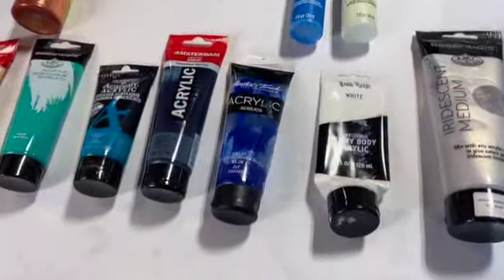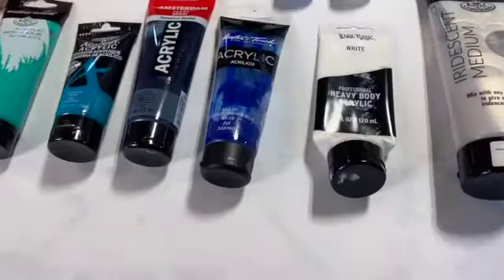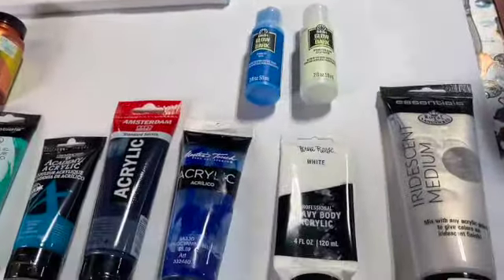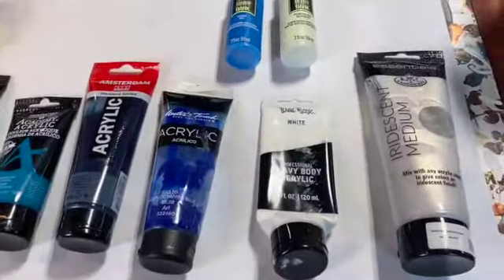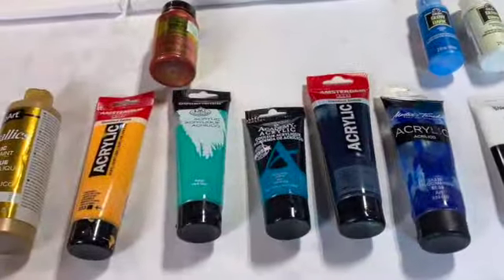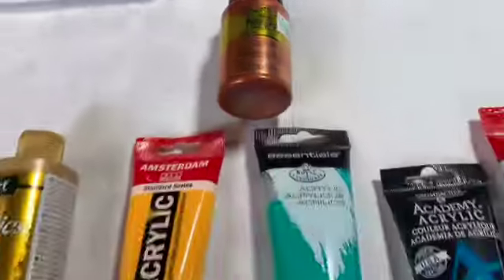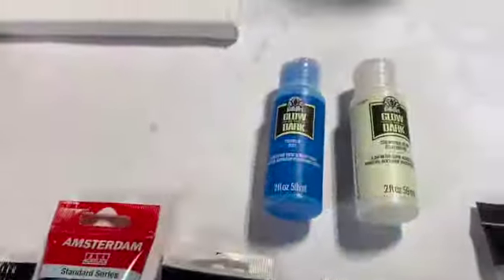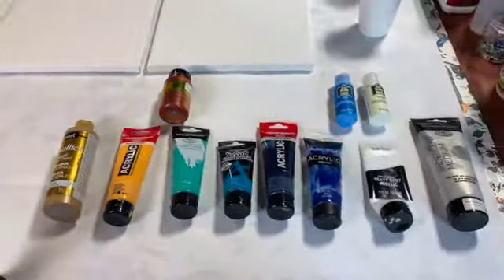Triptych DUTCH POUR ~ Angelic Results 😍 Blues, Gold + Copper ~ New Paint Pour, Fluid Art Fun!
I love this new Dutch pour.  The white base with the addition of the Pearlescent Medium gives velvet vibes that really flow with the fluid nature of this water inspired commission.

BASE PAINT:
~ White ~ Brea Reese
~ Pearlescent Medium ~ Royal Langnickel

DUTCH PAINT:
~ Phthalocyanine Blue ~ Master’s Touch
~ Prussian Blue ~ Amsterdam
~ Turquoise Green ~ Grumbacher
~ Aqua ~ Royal Langnickel
~ Glorious Gold ~ DecoArt
~ Fire Opal ~ FolkArt
~ Blue ~ FolkArt Glow in the Dark
~ Neutral Glow ~ FolkArt Glow in the Dark

POURING MEDIUM:
US Floetrol
Ratio: 1 part paint to 2 parts floetrol

I don’t weigh or precisely measure – it’s more of an eyeball and feel approach.